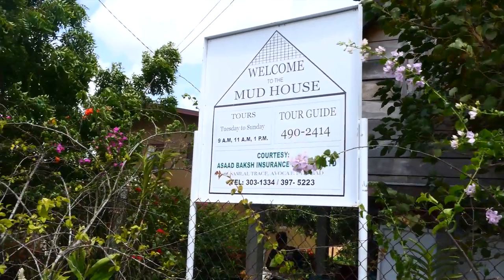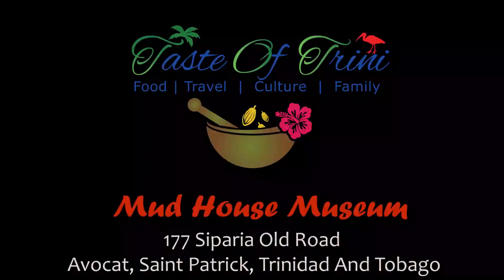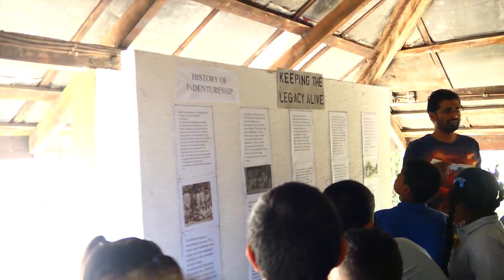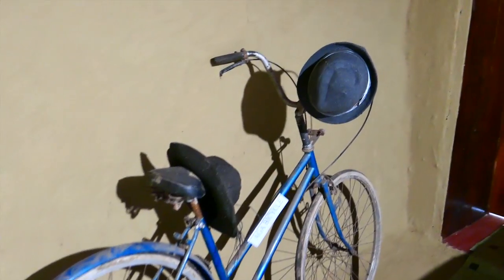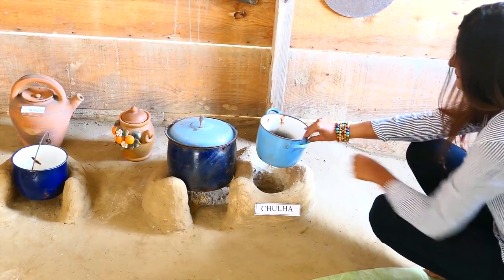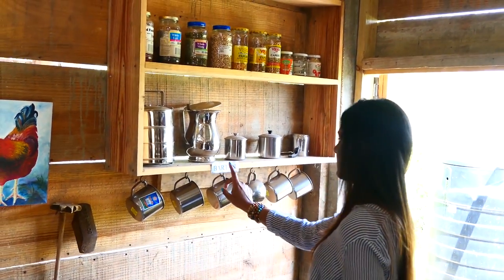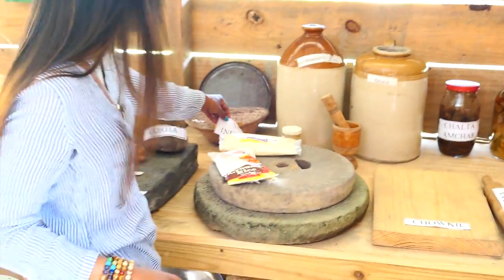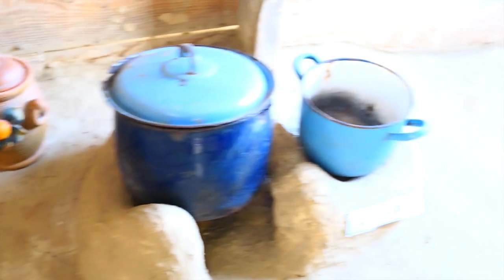Mud House Museum | Trinbago's History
Here's some footage of my trip to the Mud House Museum. Rich culture, traditions and history are some of the things I am passionate about. I am happy that these lovely folks are keeping the legacy of this structure alive! Hope you find this informative and educational.

Love,

R.